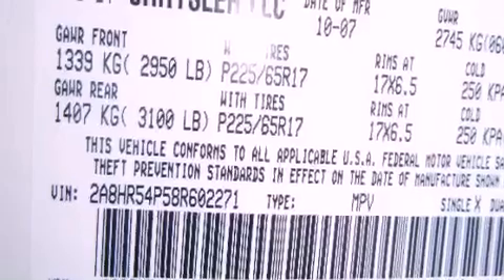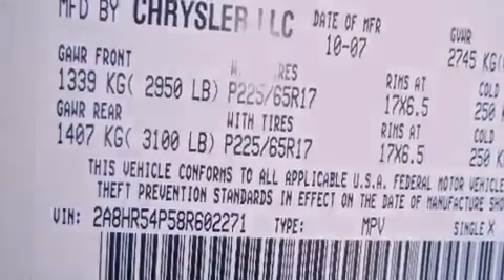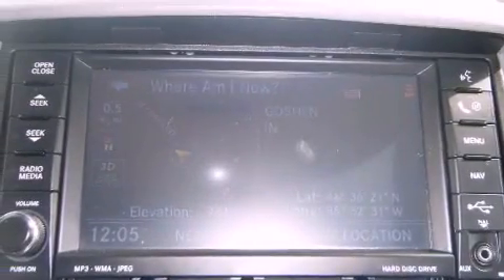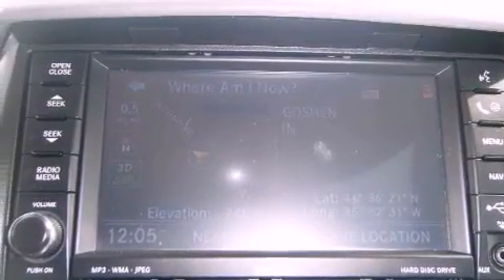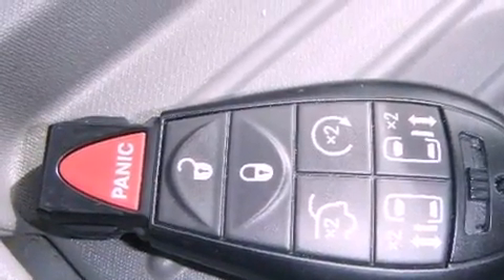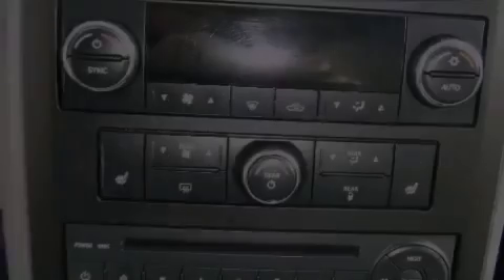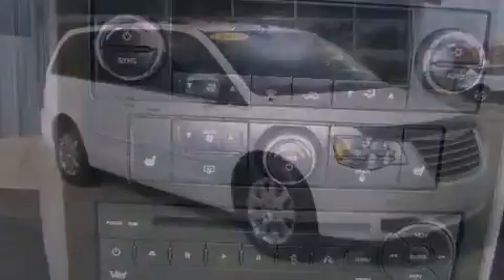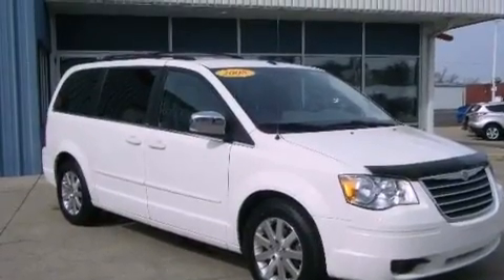2012 Ford Super Duty Goshen IN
Year : 2012
 Make : Ford
 Model : Super Duty

 Trans . : Automatic
 Exterior : White (White Platinum Metallic
 Miles : 10
 Interior : Black

 2012 Ford Super Duty Goshen IN